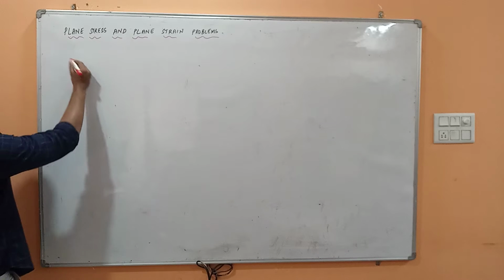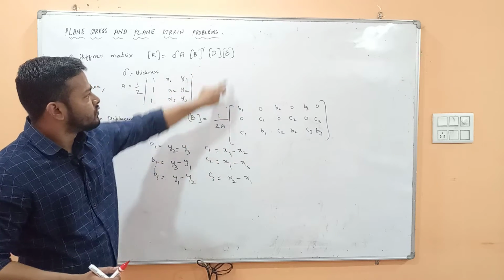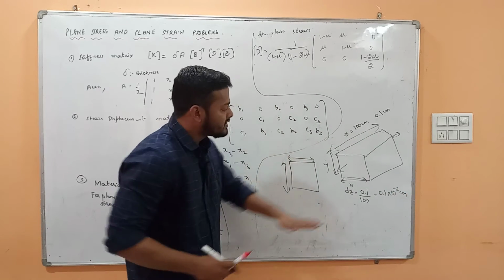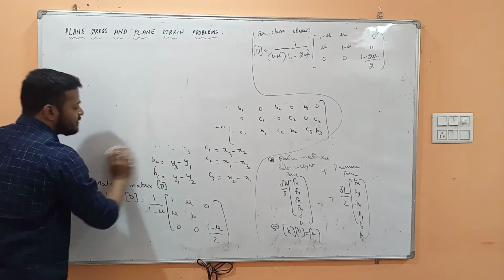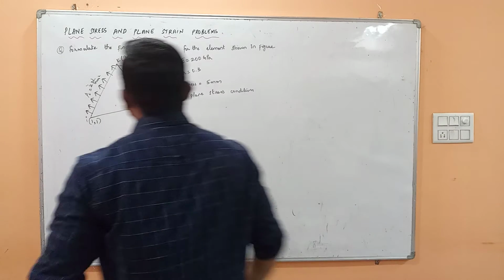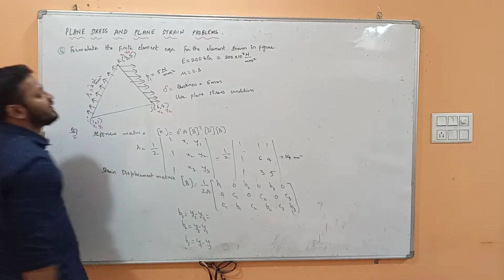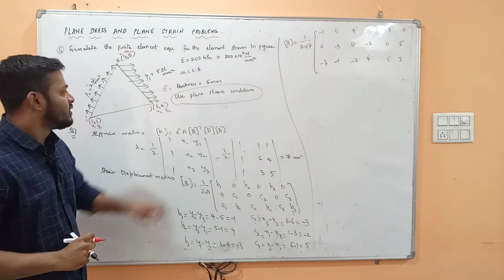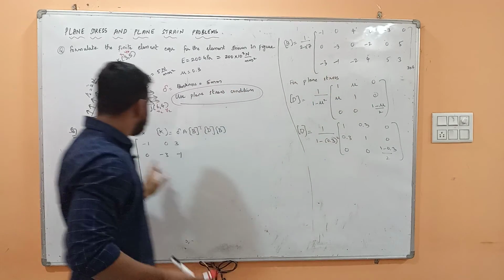FEA-FET plane stress and plane strain lecture 10